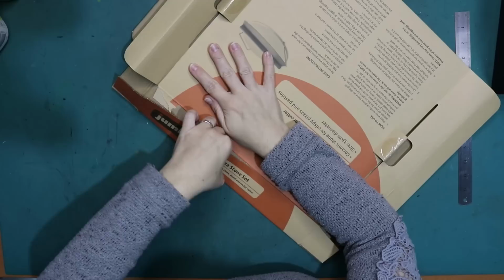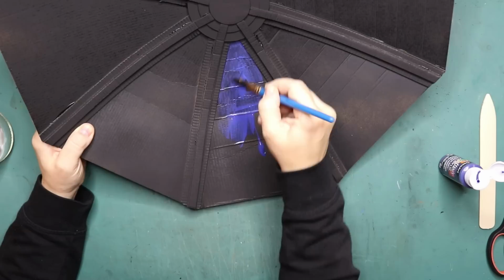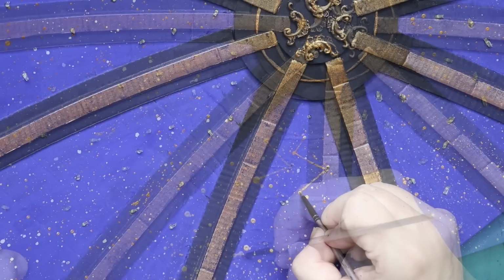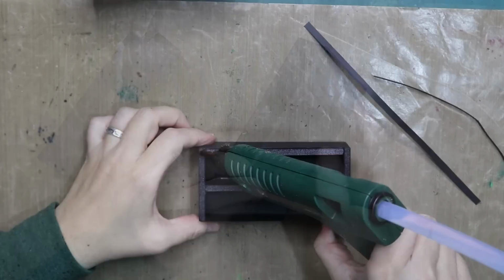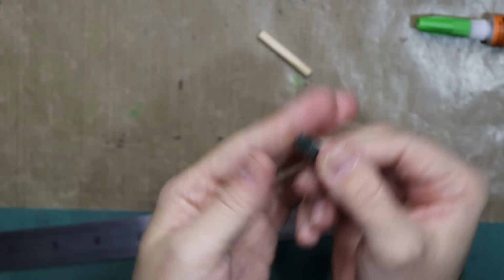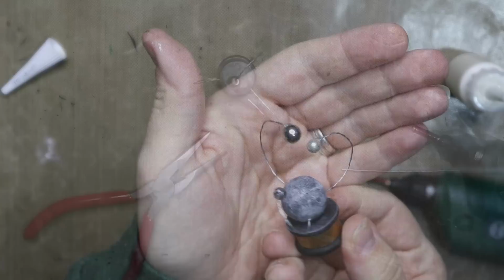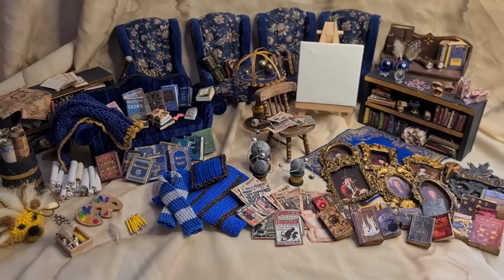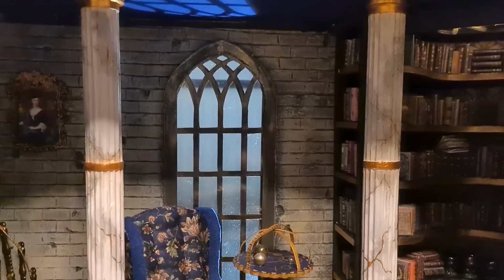Harry Potter RAVENCLAW Common Room - THE FINAL REVEAL | Harry Potter miniature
I want to thank you all so much for coming on this journey with me. It's definitely not been an easy project and to be honest I'm glad it's finished but I'm really happy with the result of the final Harry Potter Ravenclaw Common Room.